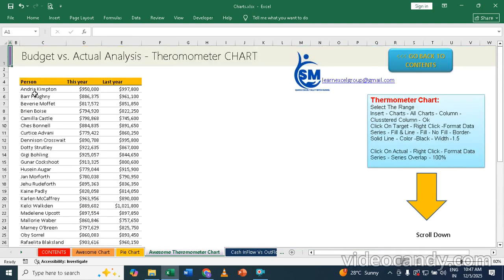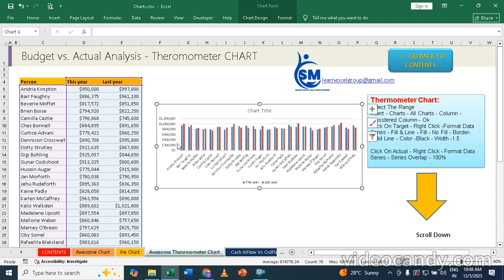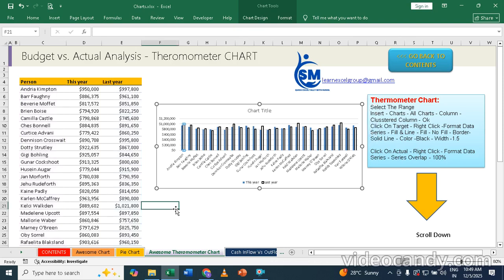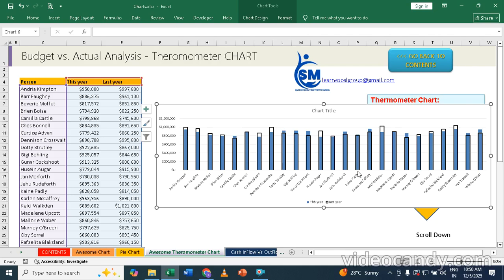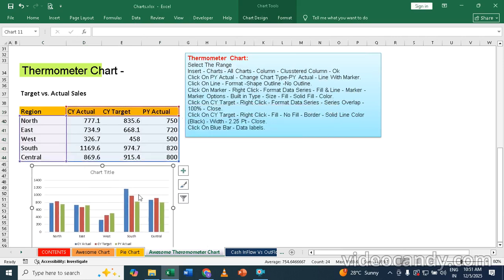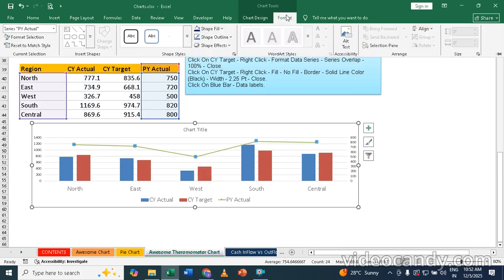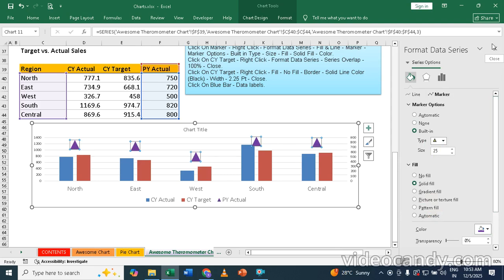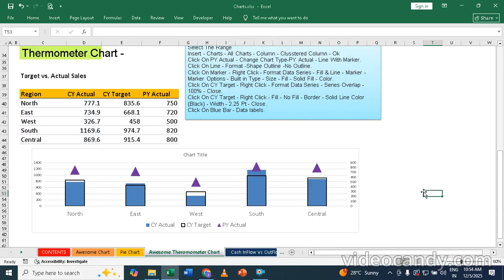Thermometer Chart#excel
Create THEROMETER Chart In Excel (Easy Step By Step)